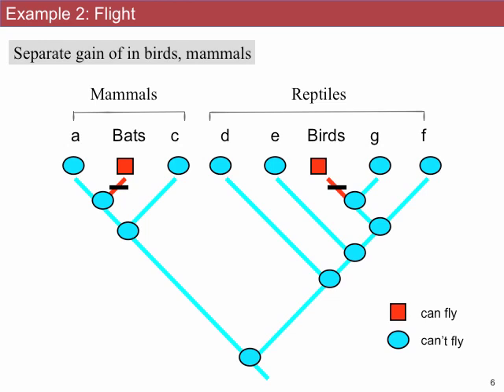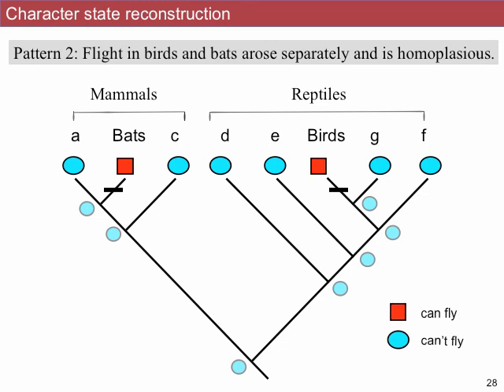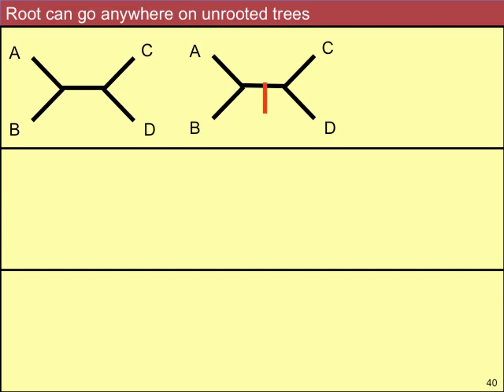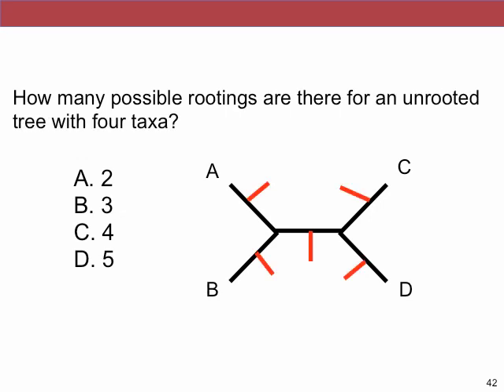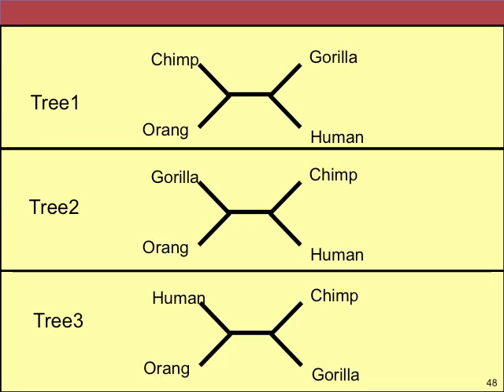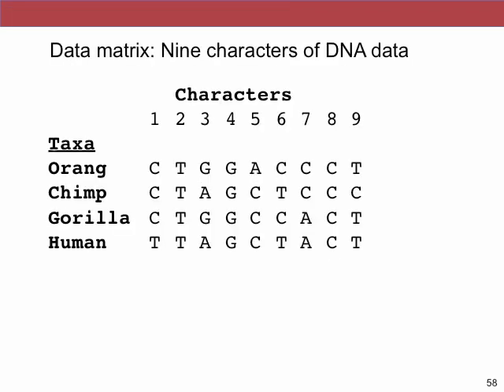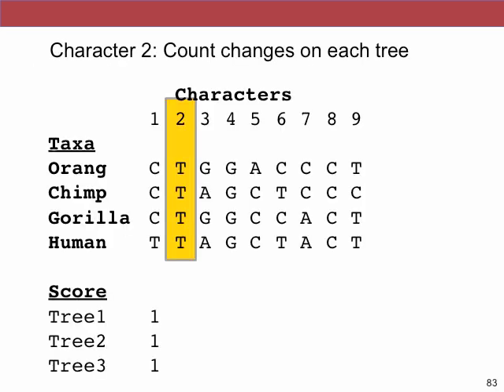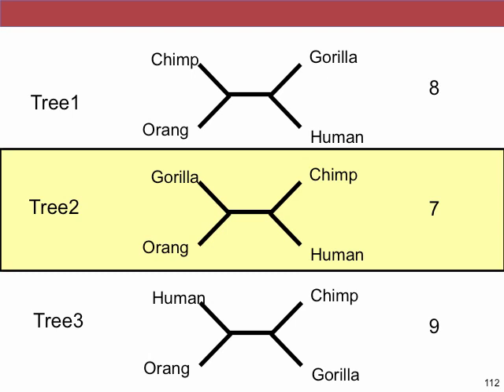BIS2C FALL2012 Lecture 4 - Parsimony Character Reconstruction and Tree Inference